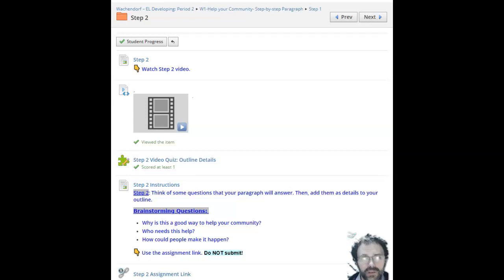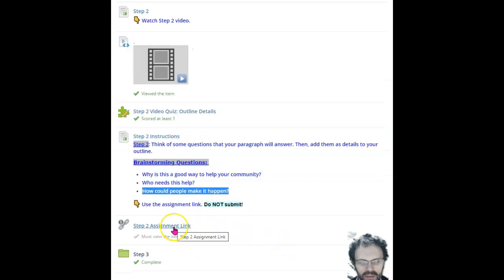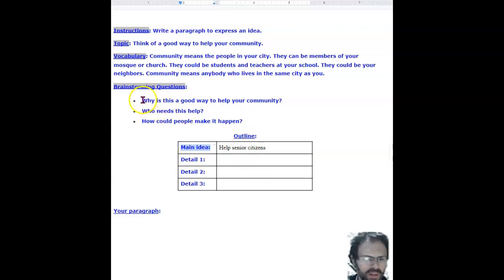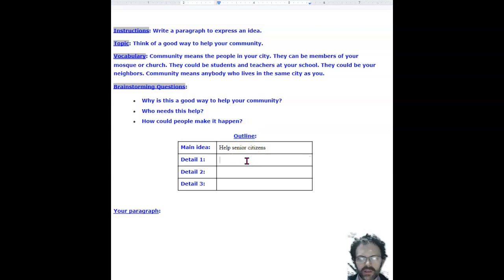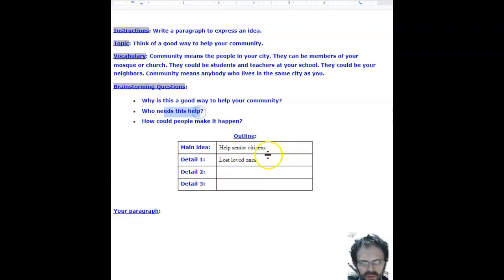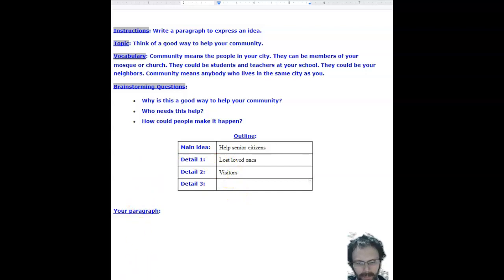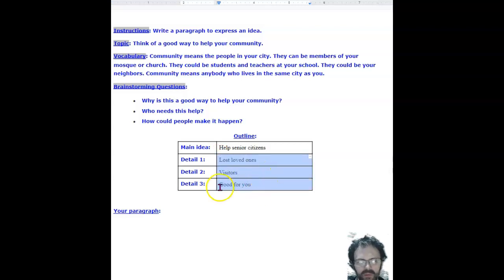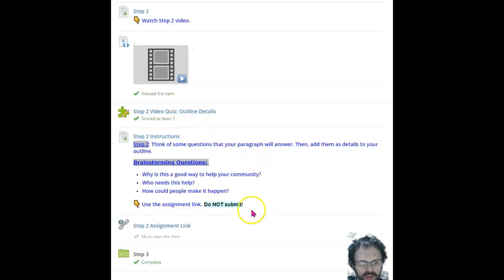Recording #104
help your community step 3